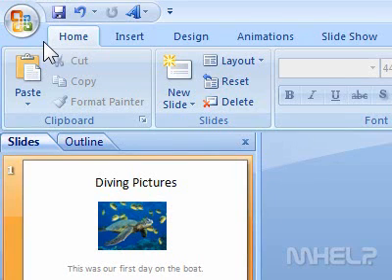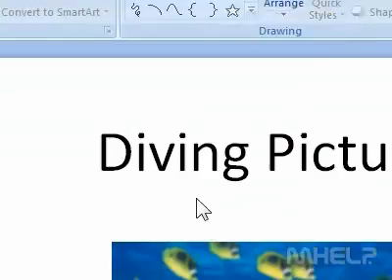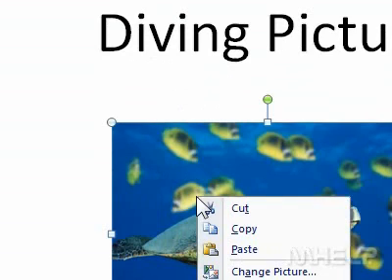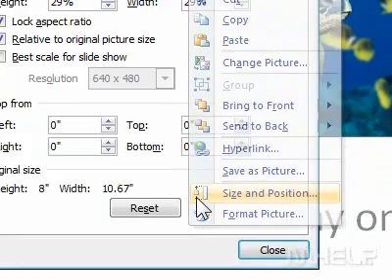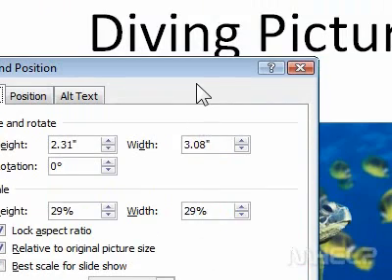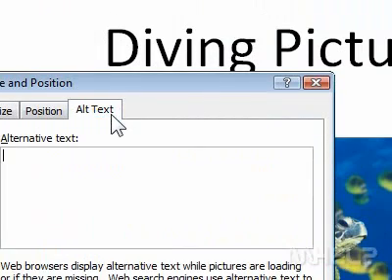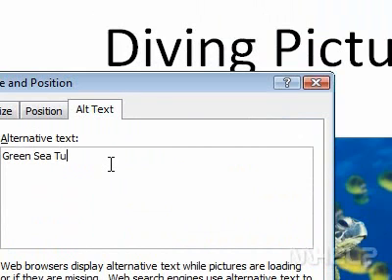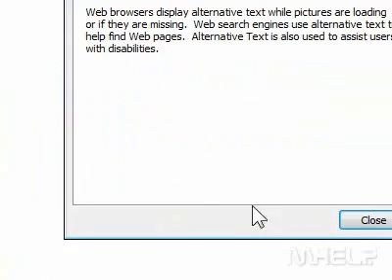How to add alternative text to a shape in a presentation